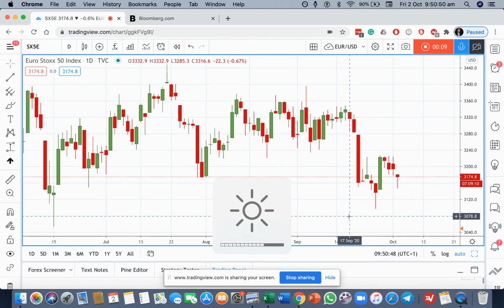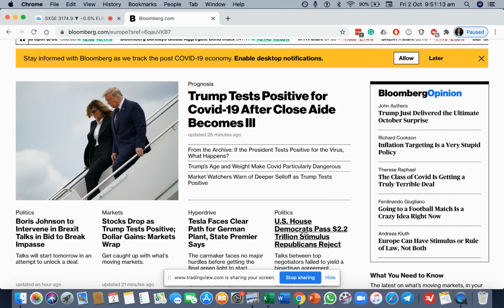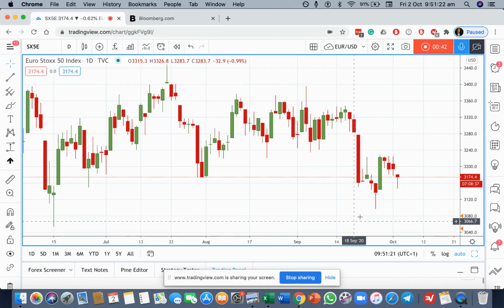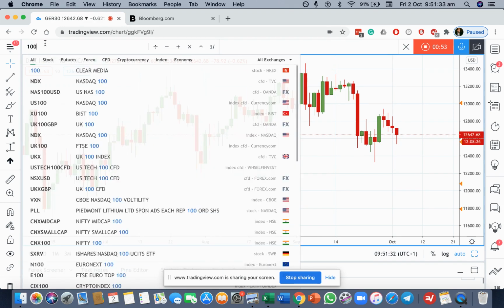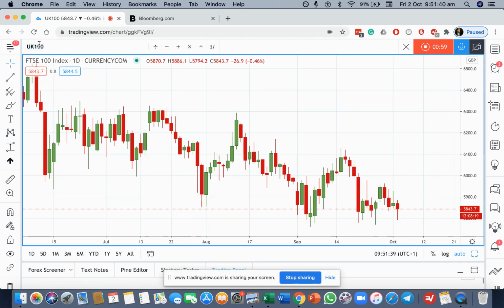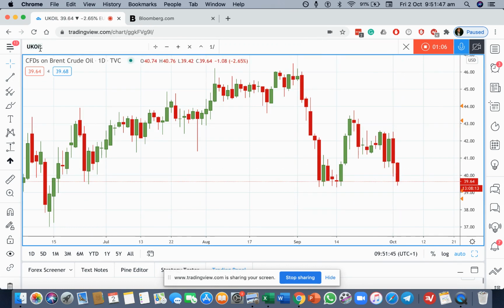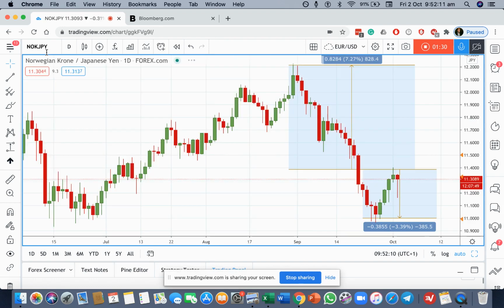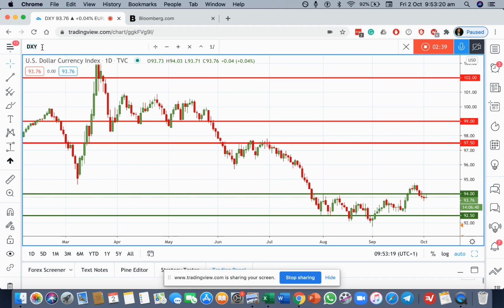Risk off sentiment ( Buy U.S Dollars & Japanese Yen )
We have Risk-off sentiment in today's markets as Trump catches Covid-19

If stocks continue to decline, we have a strong bias to sell AUD/JPY, AUD/USD, NOK/JPY, CAD/JPY RUB/JPY